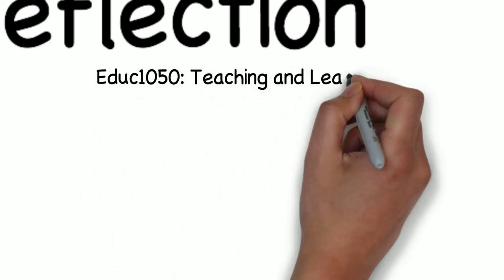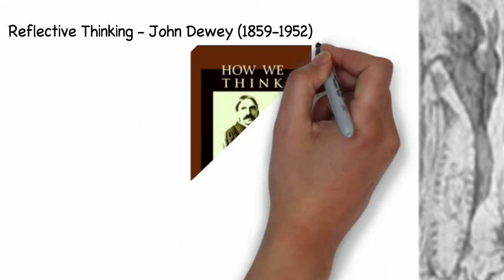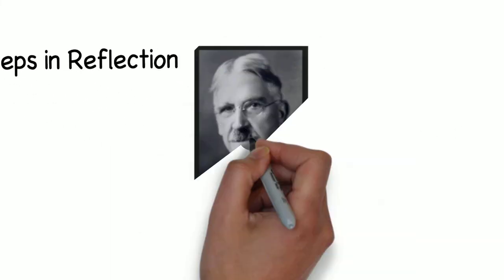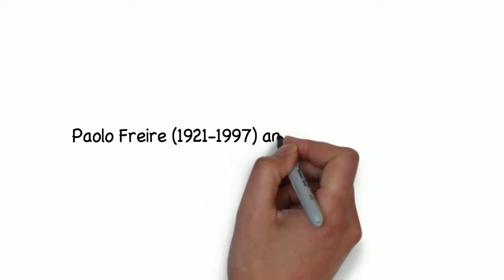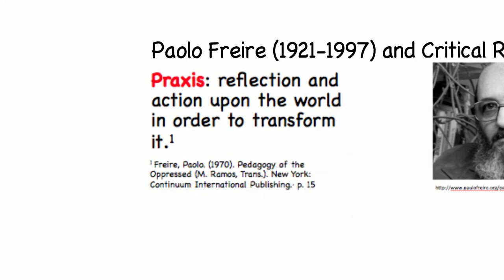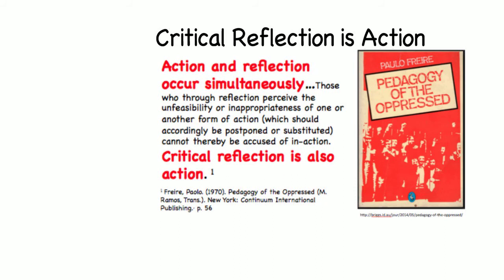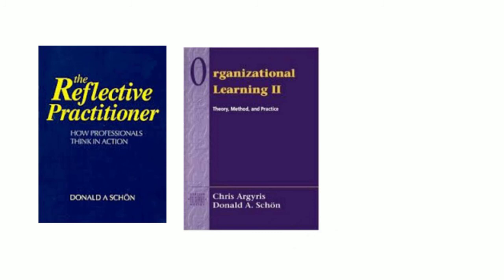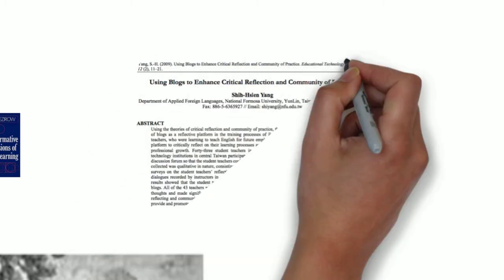Critical Reflection (in Education)